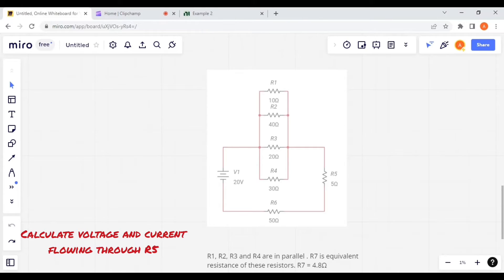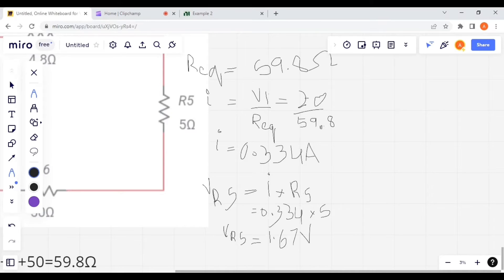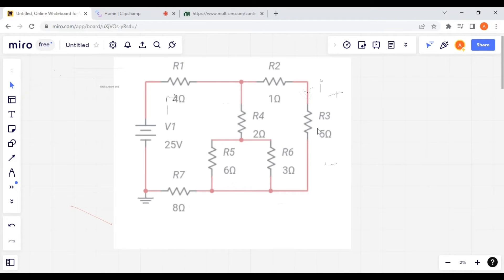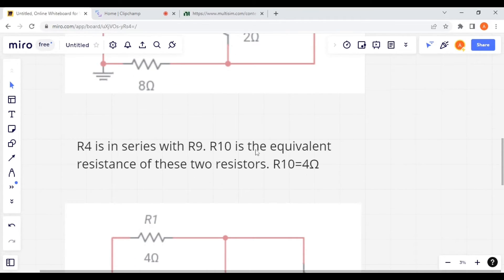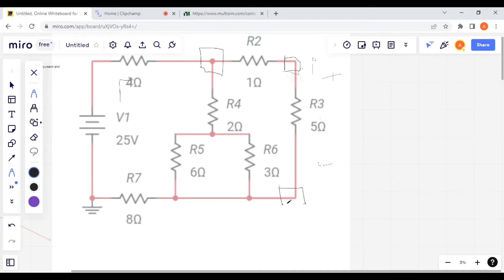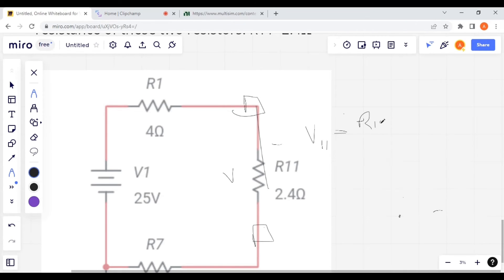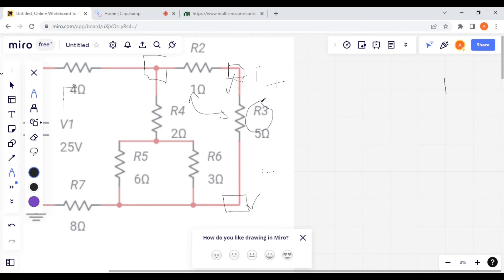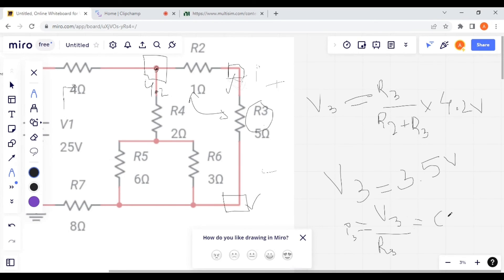Calculate Current & Voltage In Series Parallel Circuits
How to solve series parallel circuits? Find out current and voltage in series parallel circuits.

I explained how to evaluate the equivalent resistance of complex series parallel circuits in these videos.